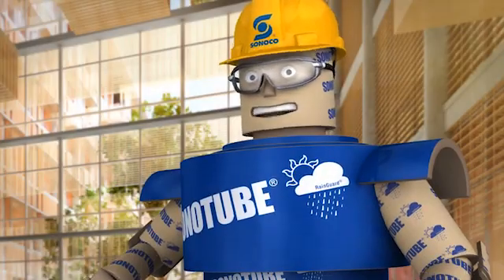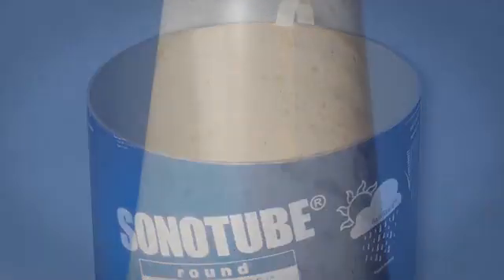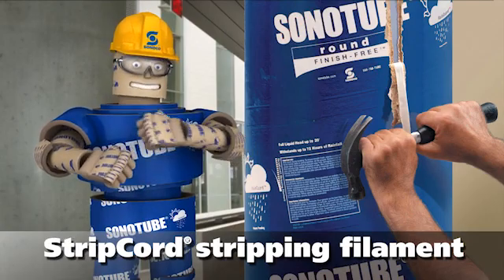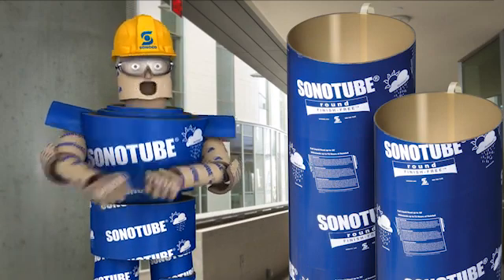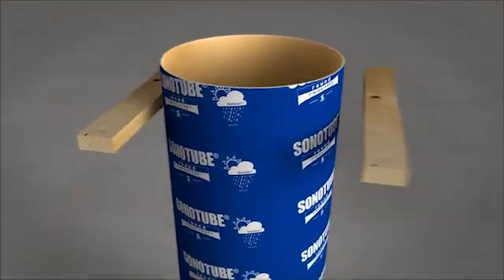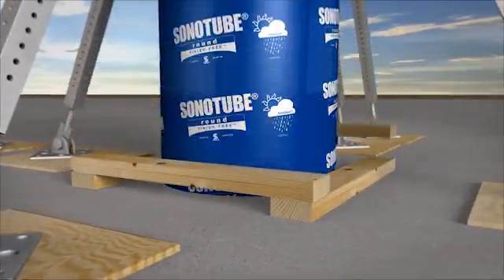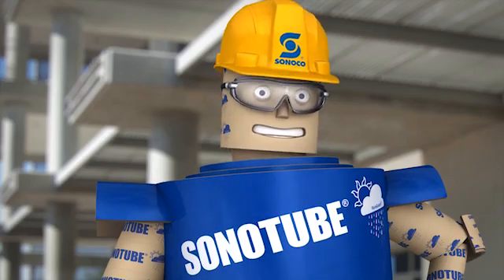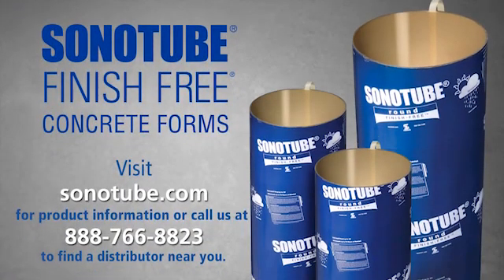Sonoman says: Sonotube® Finish Free® forms: Leave an impression, but not on the column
Sonotube® Finish Free® forms have a special coating inside that makes them the only forms that leave a class A finish as the columns cure. Sonoman explains the rest.